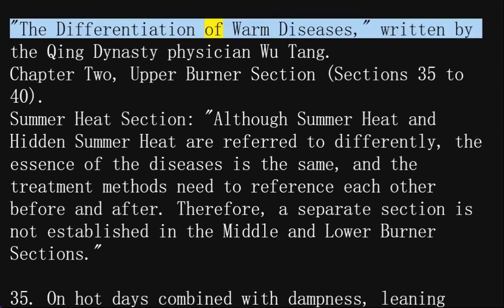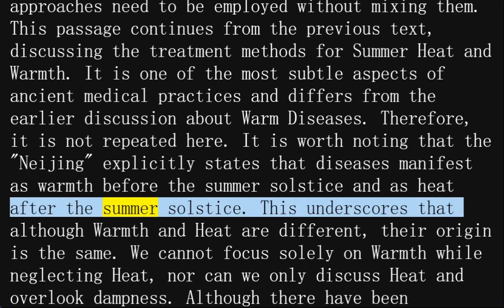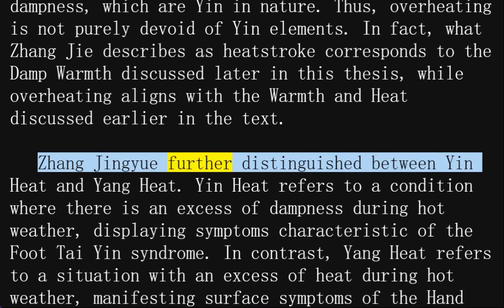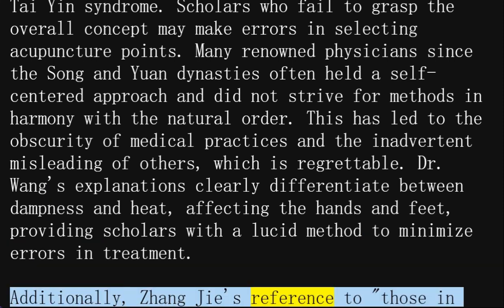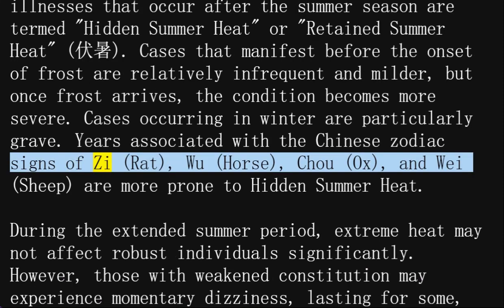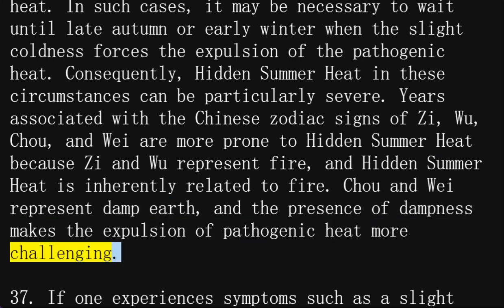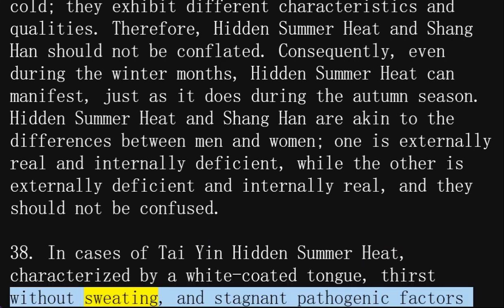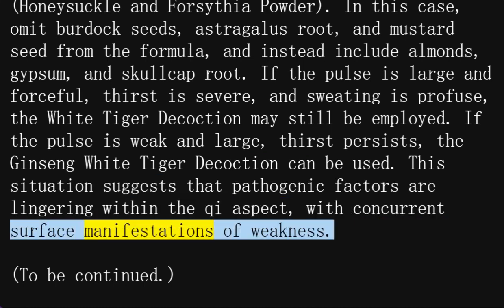"Wen Bing Tiao Bian" 2.35-2.40, English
"The Differentiation of Warm Diseases," written by the Qing Dynasty physician Wu Tang.
Chapter Two, Upper Burner Section (Sections 35 to 40).
Summer Heat Section: "Although Summer Heat and Hidden Summer Heat are referred to differently, the essence of the diseases is the same, and the treatment methods need to reference each other before and after. Therefore, a separate section is not established in the Middle and Lower Burner Sections."